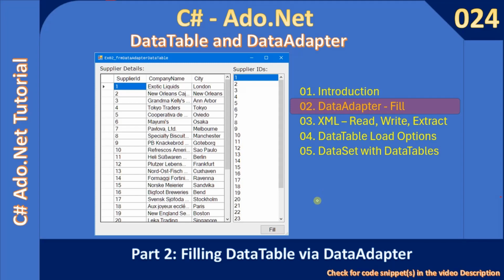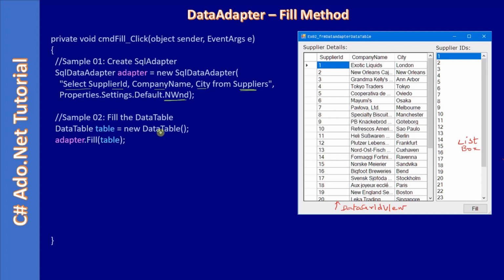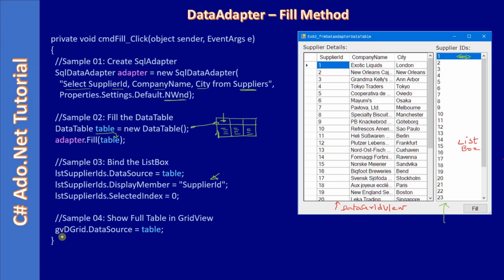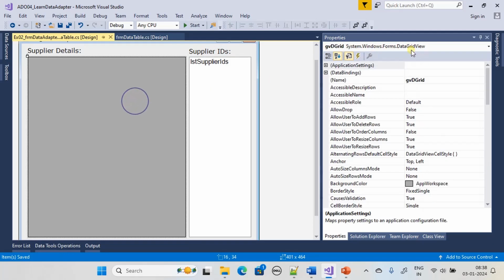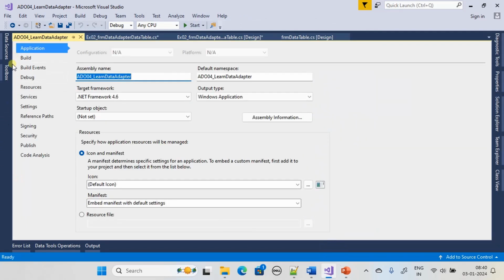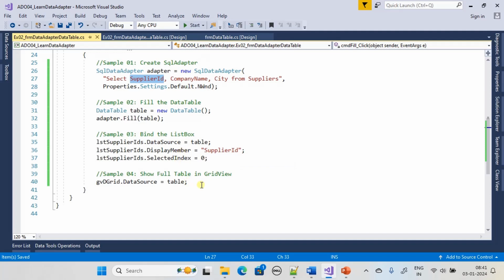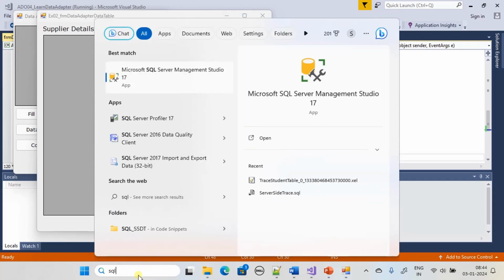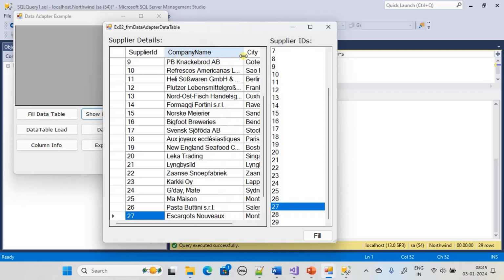024 Data Adapter Part 2 Filling DataTable via DataAdapter Ado Net Tutorial #024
In this Ado.Net Tutorial, we will fill the DataTable using SqlDataAdapter's Fill method. We will also see how to bind ListBox as well as DatagridView with the DataTable.